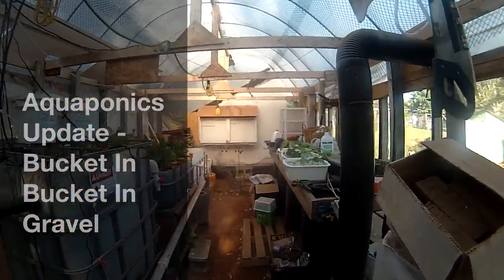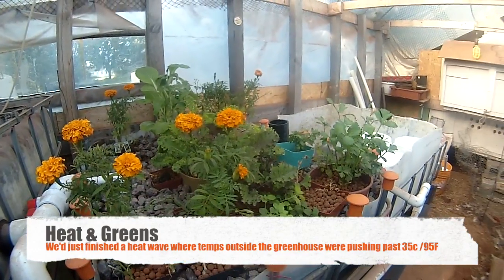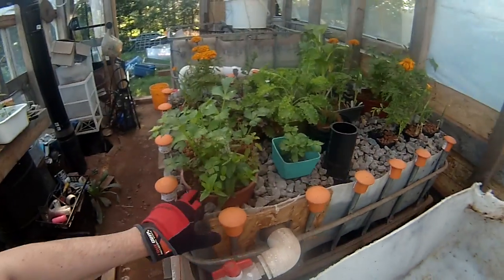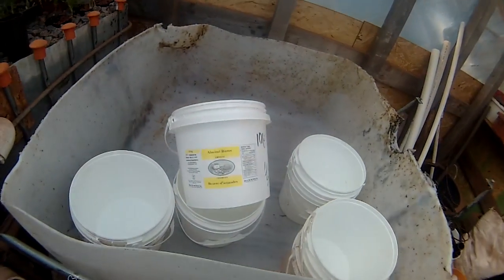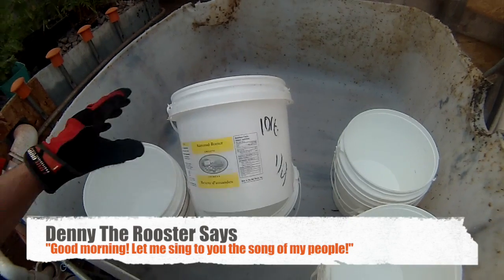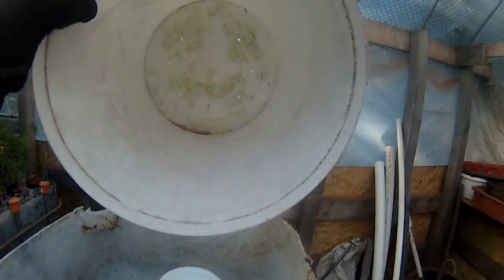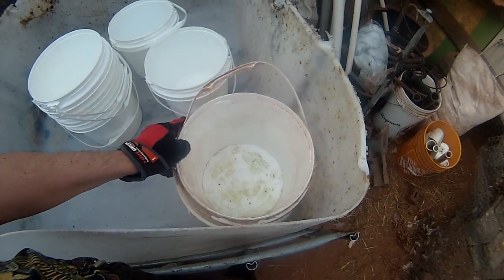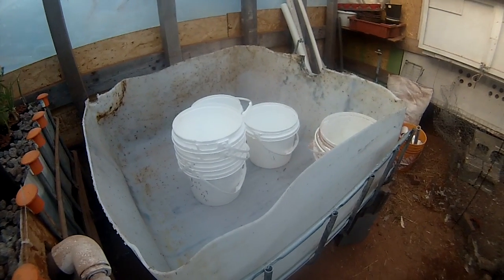Aquaponics Build Update #6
Aquaponics Update for Sunday, 14th September, 2015 ... Working with 20mm gravel is a pain in the knuckles.  So, while installing my second grow bed, I'm testing a new idea:  Bucket In Bucket In Gravel.

This is a "DIY" / How-To style video to document how I'm putting them together and using them.